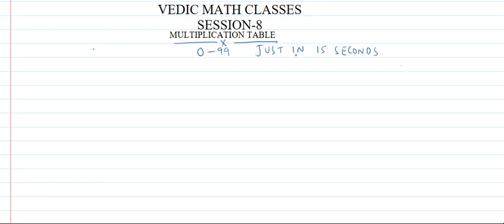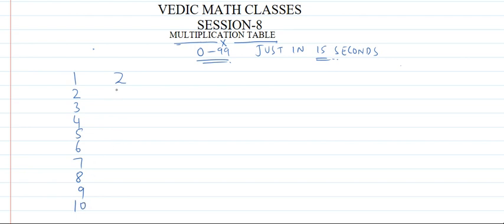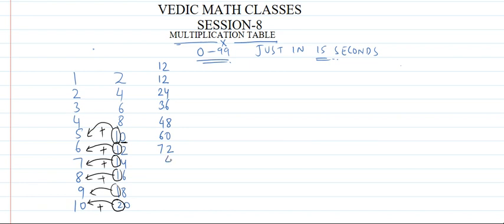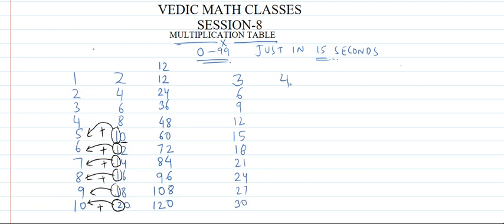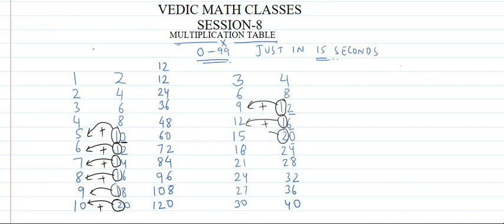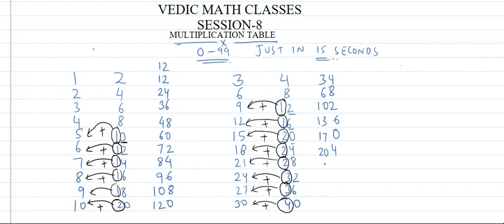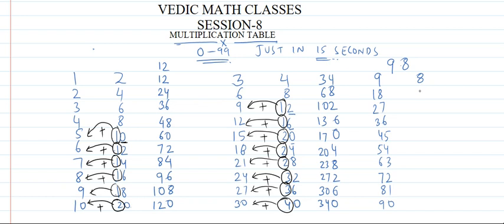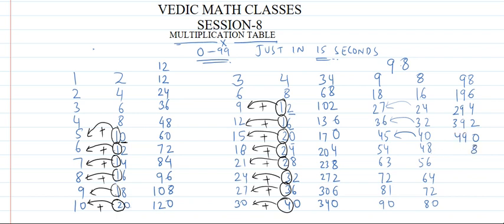Multiplication Table of any Numbers from 0-99 (Vedic Maths Part 8 for Academics/ IIT/ Bank PO /RBI)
Session is on sharing Vedic math trick to find Multiplication Table of  numbers in seconds.

Confusing? Don’t worry! We are here to teach you Multiplication number of difficult Numbers like 34, 98 etc.

How to do fast calculation? How to score good marks in Mathematics? How to prepare for Mathematics  Exam? How to study Mathematics in interesting way? Divisibility Rules: How to find Multiplication Table in seconds if a number is divisible by 2,3,4,5,6,8,9 or ..

All of this possible through Vedic Maths.
Initiative started by NIT Alumni to build strong concept of VEDIC MATHS/MENTAL MATHS for improving scores in CBSE & competitive exams. How to learn Vedic Math Tricks (Part 8).It will help you to score high in academic exams as well as helpful for IIT preparation.